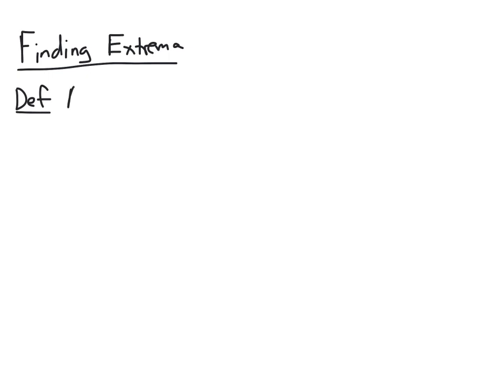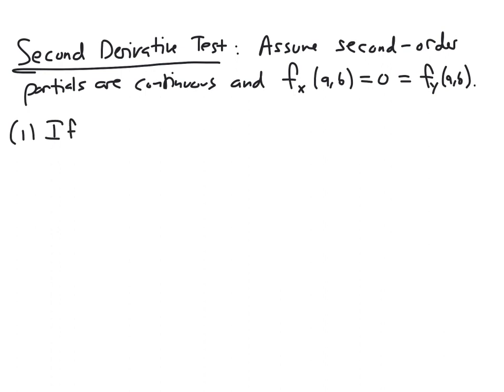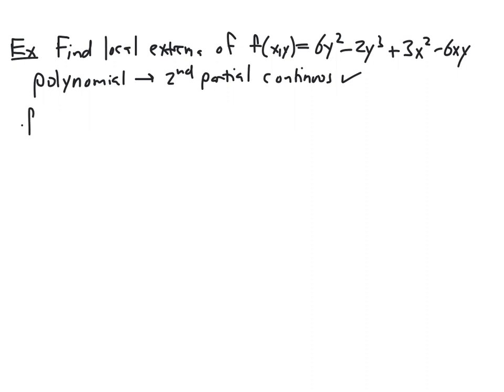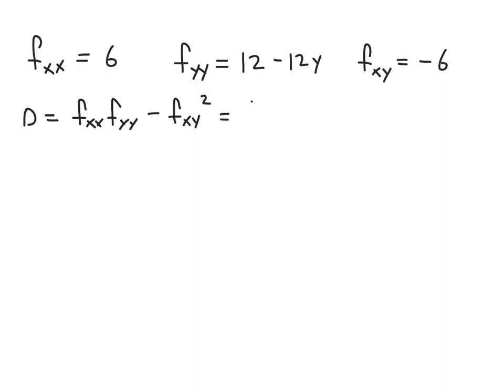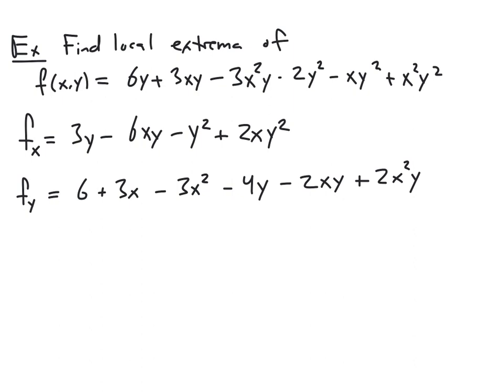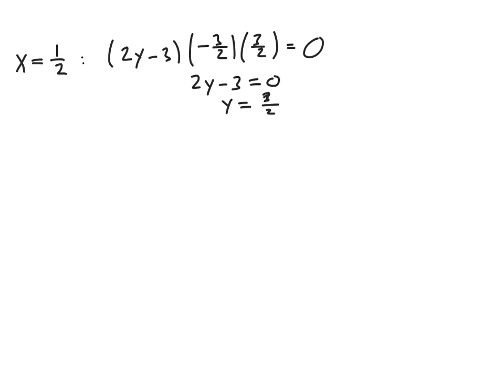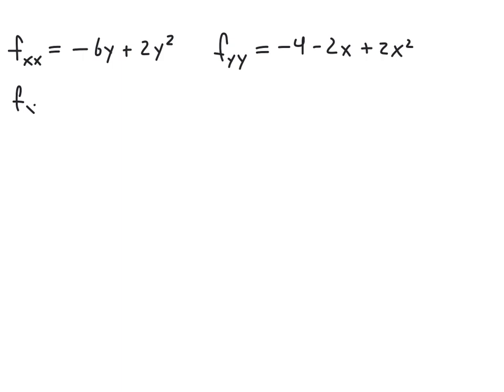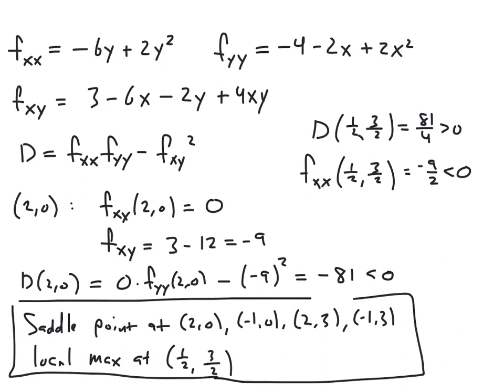Second Derivative Test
Discusses the Second Derivative Test to classify local extrema and provides some examples.